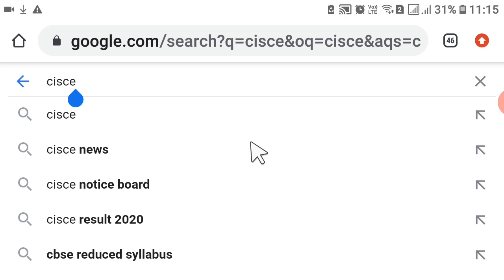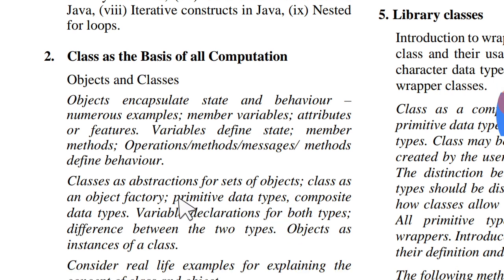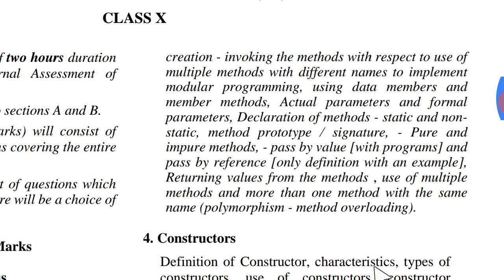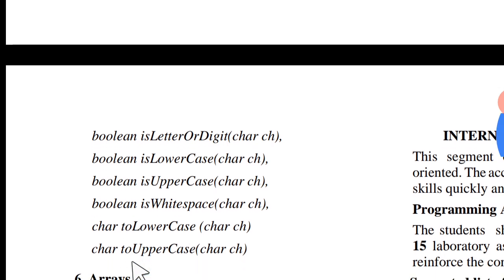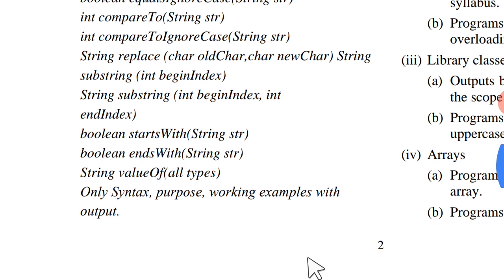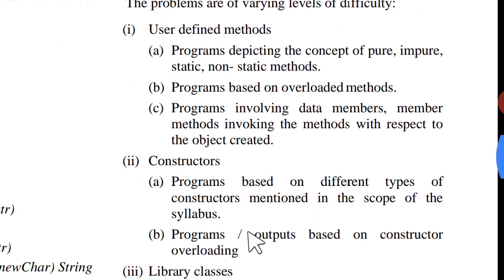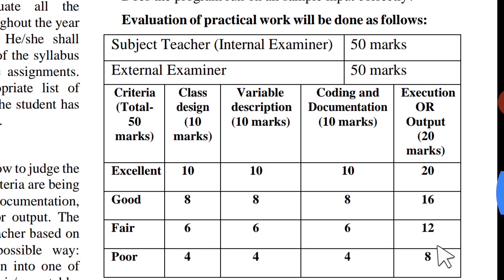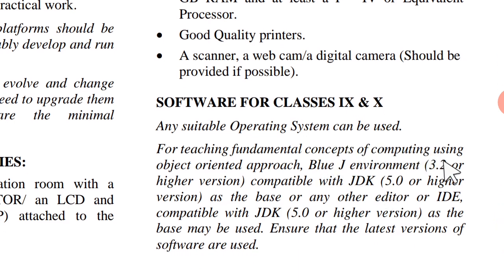Further reduced syllabus of icse 2021 computer applications